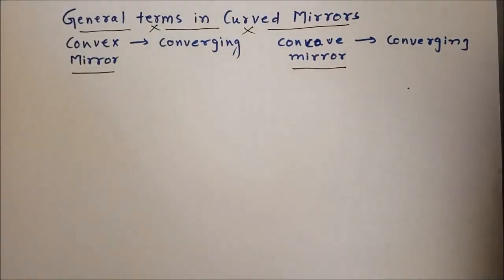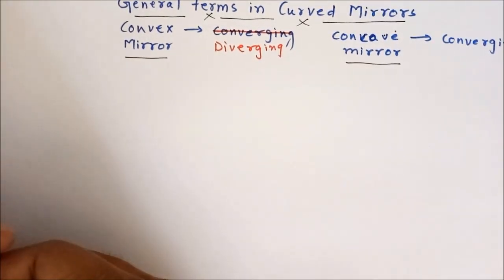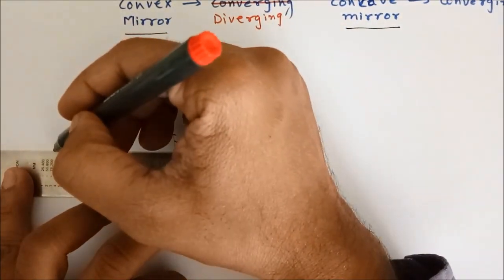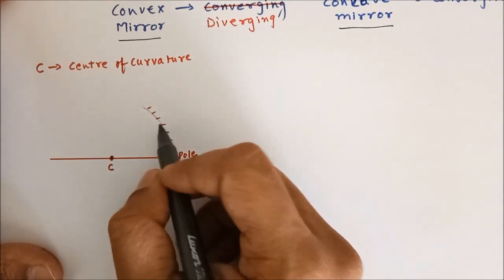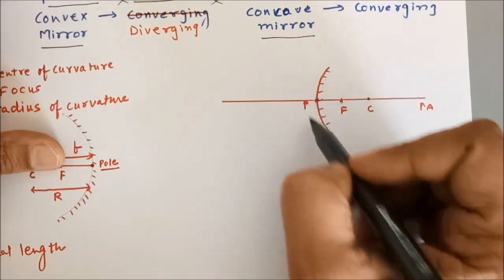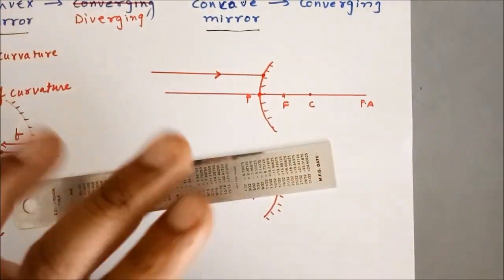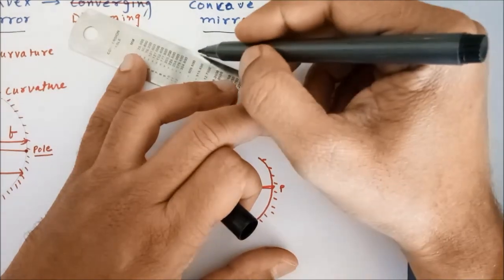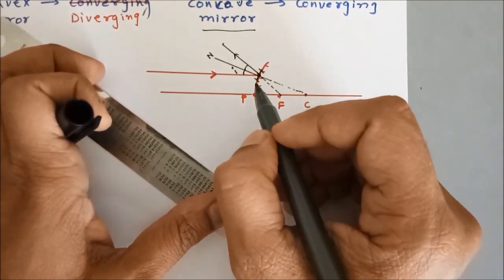Why convex mirror diverging and concave mirror converging?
This video is for grade7-8 students which explains why concave mirror is converging and convex mirror is diverging in nature.